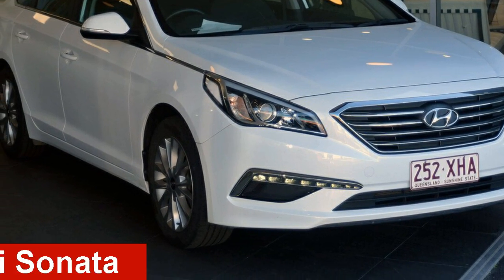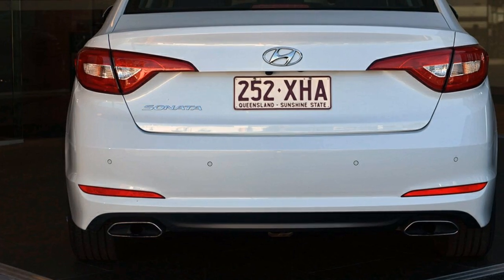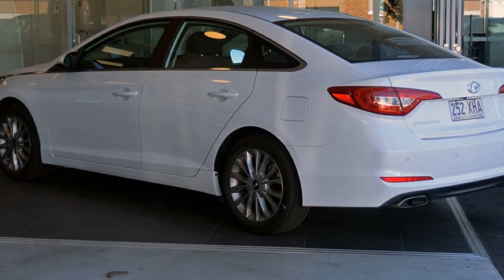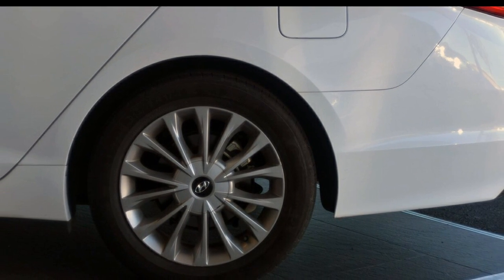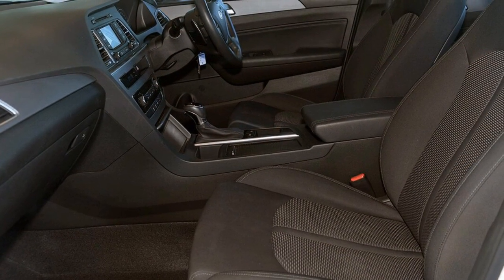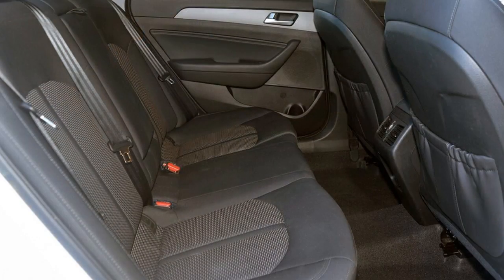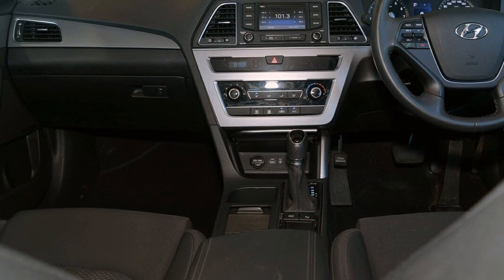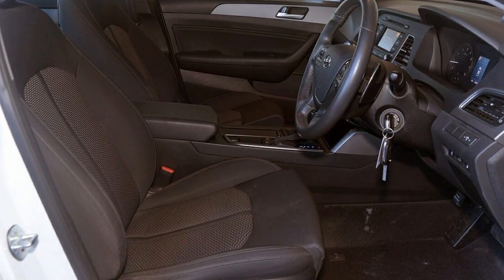2016 Hyundai Sonata LF3 MY17 Active White 6 Speed Sports Automatic Sedan